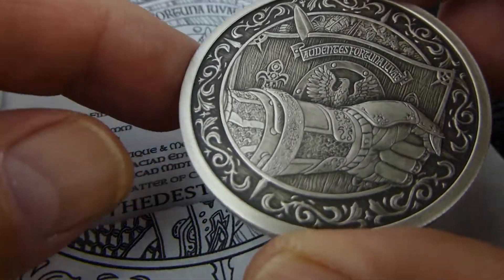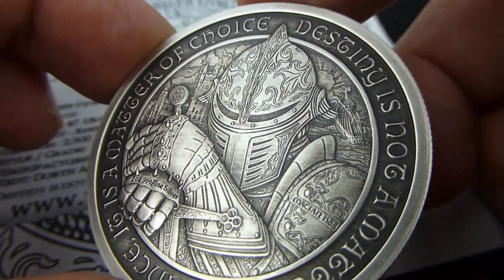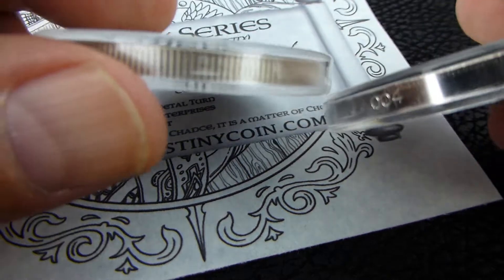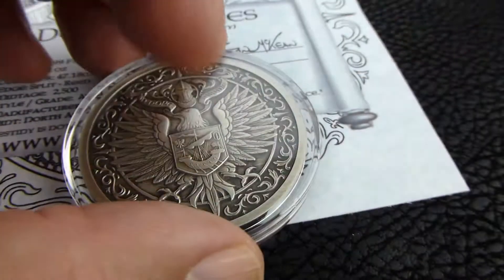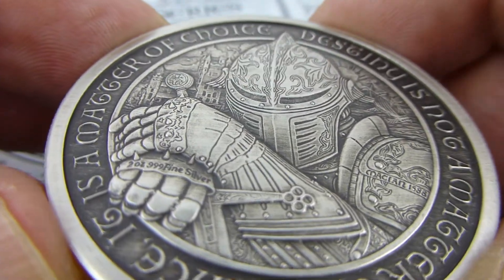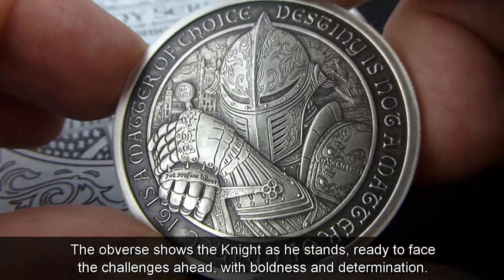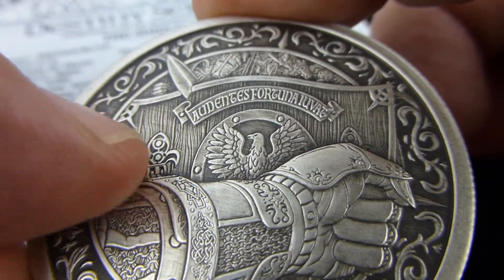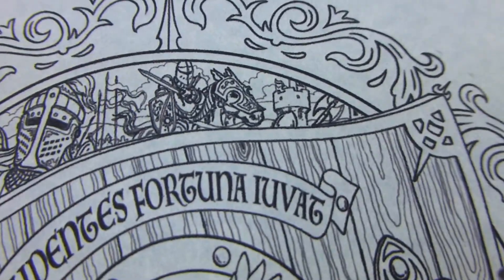Destiny Coin Series-The Shield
The 3rd release from The Destiny Coin Series. The Shield. 2 oz. Antiqued Silver Round. Awesome.

Music: Kristoffer Modig - A Game of Thrones | Epic Symphonic Music - standard YouTube license.